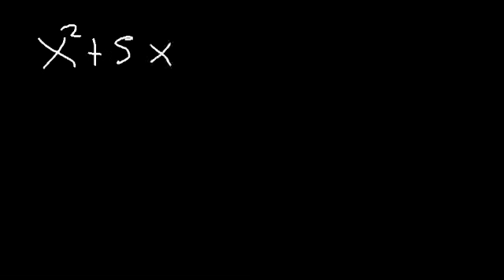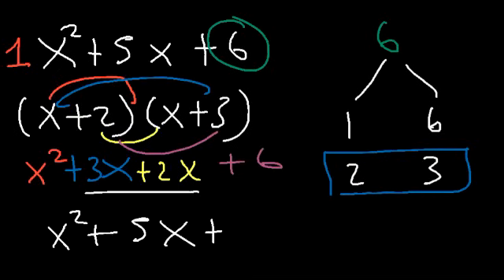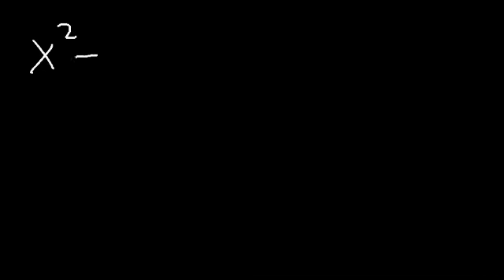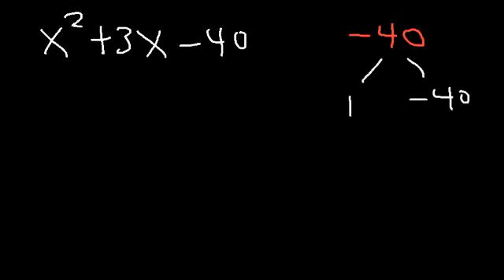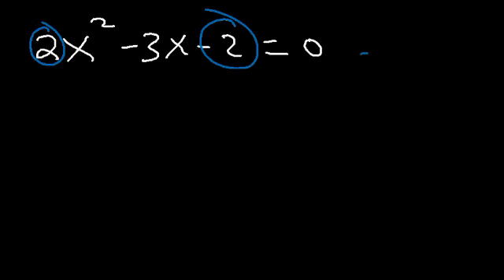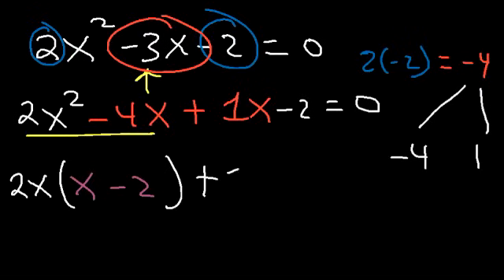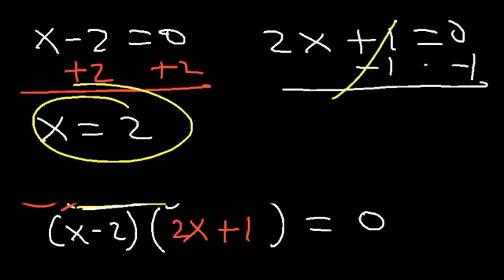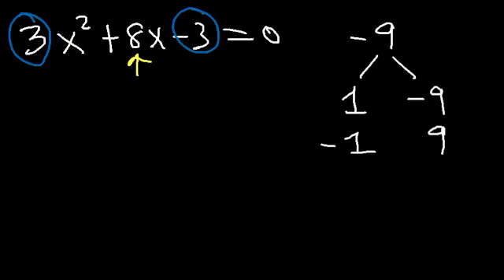Factoring Trinomials The Easy Fast Way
This math video tutorial shows you how to factor trinomials the easy fast way.  This video contains plenty of examples and practice problems for you to work on including factoring trinomials when the leading coefficient is 1 (a=1) and when it's not 1.  This video will also help you to solve quadratic equations by factoring and by using the quadratic formula.